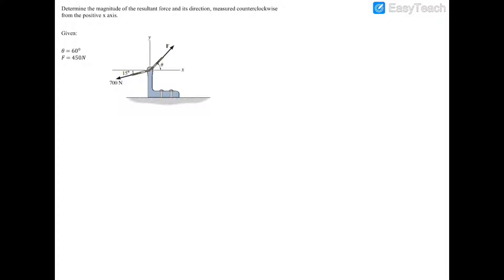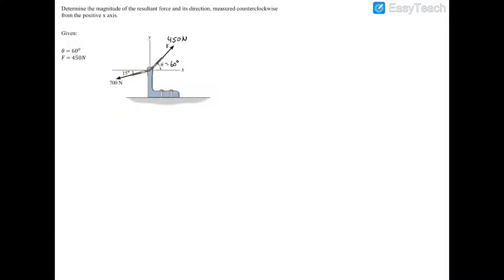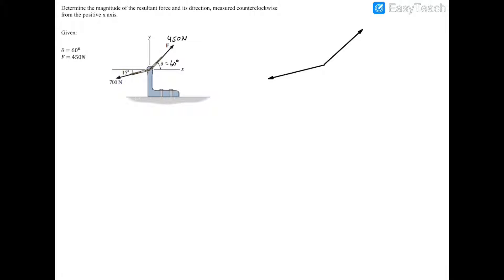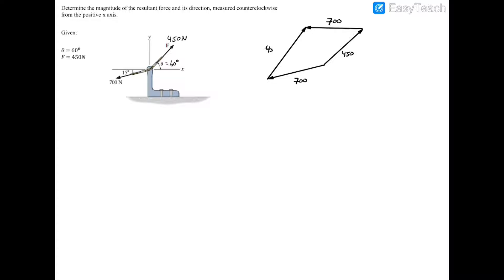Determine the magnitude of the resultant force and its direction, measured counterclockwise from the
Determine the magnitude of the resultant force and its direction, measured counterclockwise from the positive x axis. Given: θ=60° F=450N